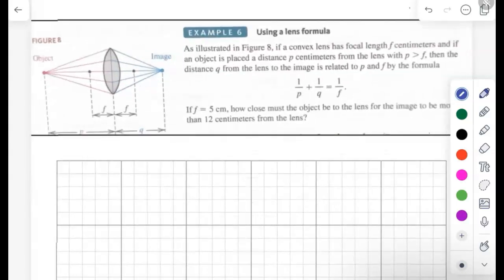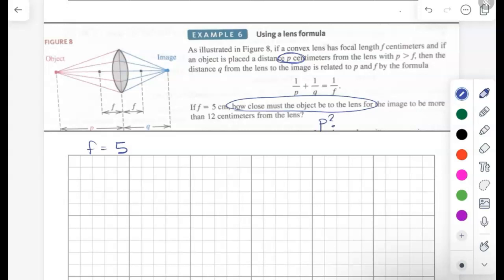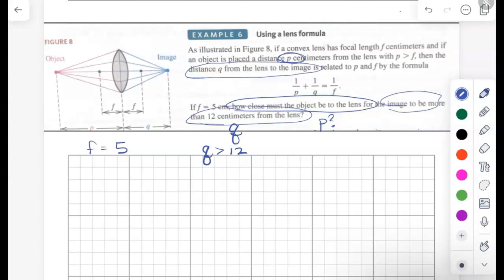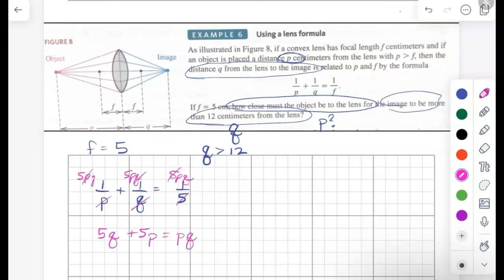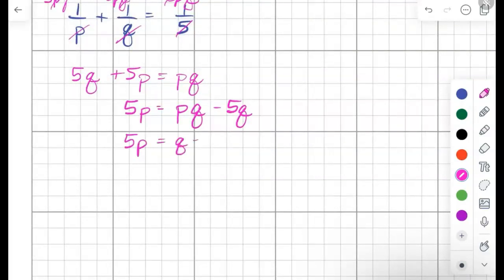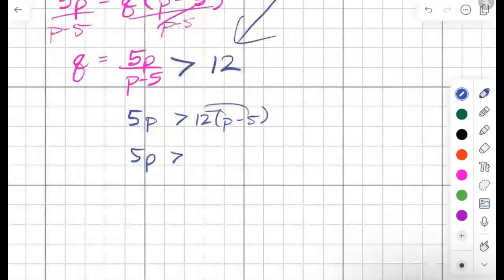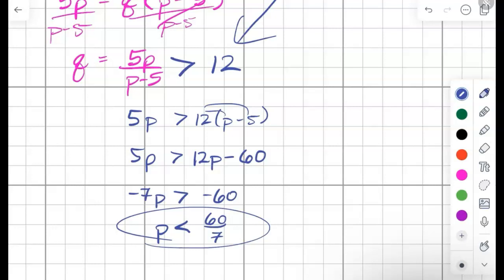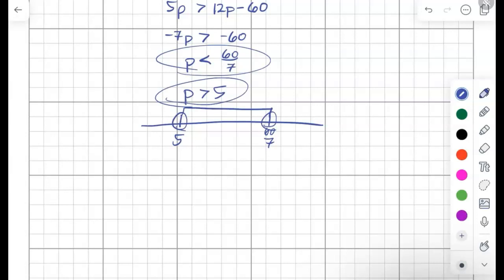PC Lesson 2.6 ex6 [Inequality Word Problem]